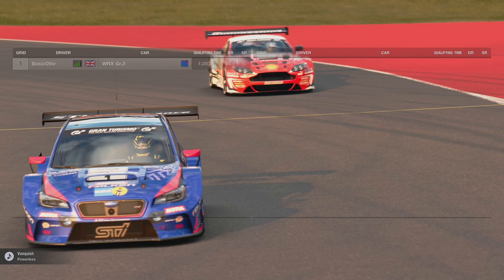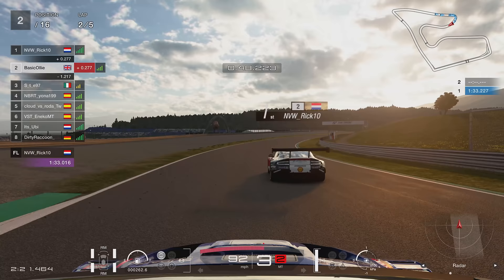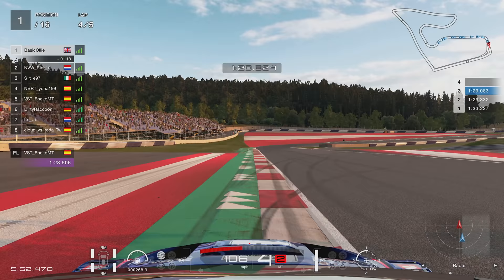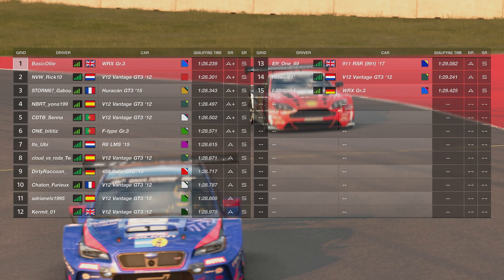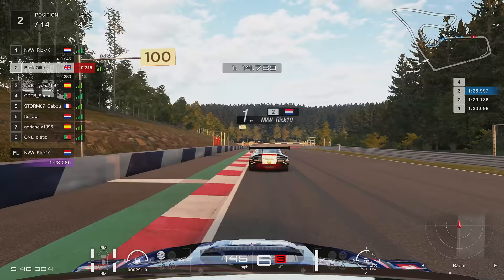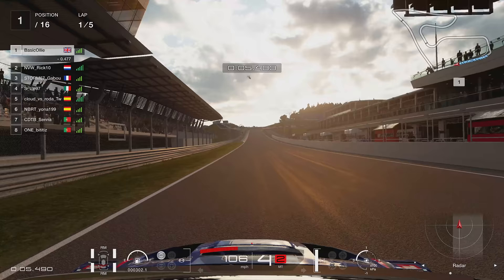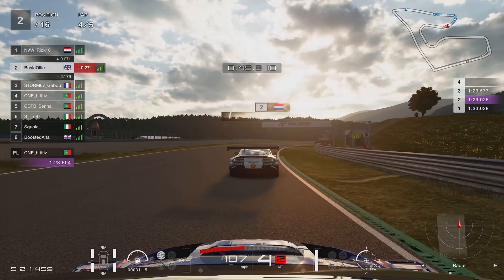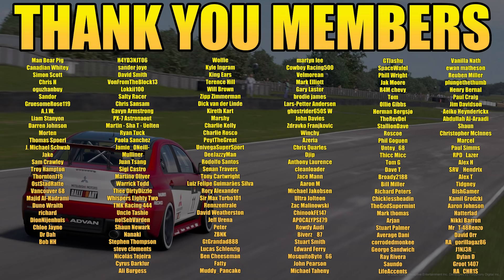The Best Racing I Have Ever Seen On Gran Turismo Sport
Hello all and welcome to 3 amazing races around the Red Bull Ring in GR3 Cars. Massive shout out to Rick in this video. He was superb!

Setup

Fanatec CSL Elite F1 Set

PC

32GB 3200Mhz
GeForce RTX 3080
500GB SSD x 2
2TB HDD

Social

Man Bear Pig
Canadian Whitey
Simon Scott
Chris H
oguzhanbuy
Sandor
GruesomeRose119
A.J.W.
Liam Stanyon
Darren Johnson
Morten
Thomas Spoerl
J. Michael Schwab
Jake
Sam Crawley
Troy Hampton
ThorntonJ19
OstStadRatte
Vancouver 68
Majid Al-Hadrami
Dune Wraith
richard
DionNijenhuis
Chloe Jayne
Dr Dah
Bob HH
H4YD3NJT06
sander joye
David Smith
VonFromTheBlock13
Lokkii100
Salty Racer
Chris Sansam
Gavyn Armstrong
PX-7 Astronaout
Martin - Sha T - Uelten
Ryan Tuck
Paola Sanchez
Jamie_ONeill-
Mulliner
Juan Tsang
Sigi Castro
Martino Oliver
Warrick Todd
Thee DirtyDizzle
Whispers Eighty Two
TMK Racing 444
Uncle Tashie
notSebVarden
Shaun Newark
Nanaki
Stephen Thompson
steve clements
Nicolás Tejeira
Cyrus Darkfur
Ali Burgess
Wolfie
Kyle Ingram
King Ears
Terence Hill
Will Brown
Zipp Zimmerman
Dick van der Linde
Kireth Kart
Marshy
Charlie Kelly
Charlie Rosco
PeytTheGreat
UnivegaSuperSport
DeeJazzyMan
Rodolfo Santos
Senan Travers
Tony Cartwright
Luiz Felipe Guimarães Silva
Rory Alexander
Sir Max Turbo101
Rennzentrale
David Weatherston
Jeff Urena
Peter
ZBNK
GtGrandad888
Lucas Schlenzig
Ben Cheeseman
Fatty
Muddy_Pancake
martyn lee
Cowboy Racing500
Velmorean
Mark Elliott
Gary Laster
brodie james
Lars-Petter Andersen
ghostrider650S W
John Davies
Zdravko Franjkovic
Winchy
Azeria
Chris Quarles
Djip
Anthony Laurence
cleanloader
Jace Mann
Aaron M
Michael Jakobsen
Ultra Jolteon
Zac Malinowski
ChinookFE147
APOCALYPSE79
Rowdy Audi
Biverz _87
Stuart Smith
Edward Ferry
MosquitoByte_66
John Pearson
Michael Taheny
GTJashu
SpaceWafel
Phill Wright
Jak Moore
R4M chevy
Tom
Ollie Gibbs
Herman Bergsjø
TheRevDel
StallionDave
Roscoe
Phil Goguen
Untey_68
Thicc Micc
Tom G
Dave T
Broady2188
Bill Miller
Richard Peters
Chicklessheadin
TheGodSupermint
Mark thomas
Arjan
Stuart Palmer
Average Dani
corrodedmonkee
George Sandwich
Ray Rivera
Saundo
LifeAccents
Vanilla Nath
ewan matheson
Reuben Miller
plungethethumb
Henry Bernal
Paul Craig
Jim Davidson
Aeiko Heynderickx
Abdullah Al-Araadi
Shaun
Christopher McInnes
Marcel
Paul Simms
RPD_Lazer
Alex H
SRV_ Hendrix
Alex T
Tidgney
BishGamer
Kamil Grodzki
Aaron Johnson
Hatterlad
Nikki Barron
Mr_T-48Renzo
David Orr
RA_gorillagaz86
J1NJ3R _
Dylan D
Groot 1407
RA_CHR1S